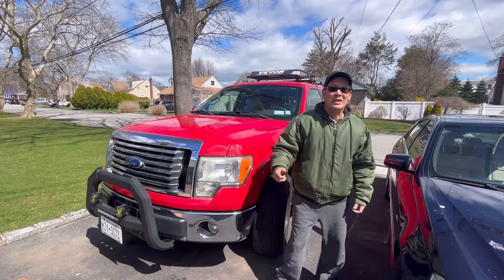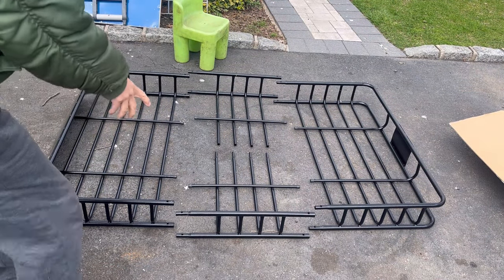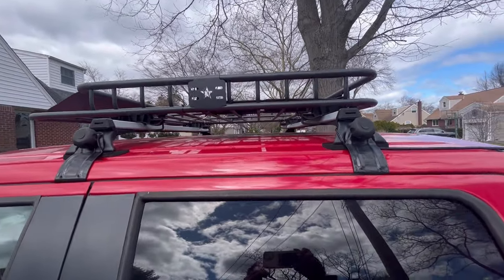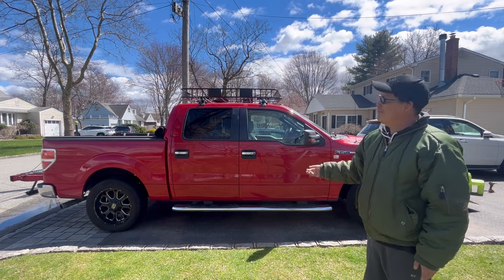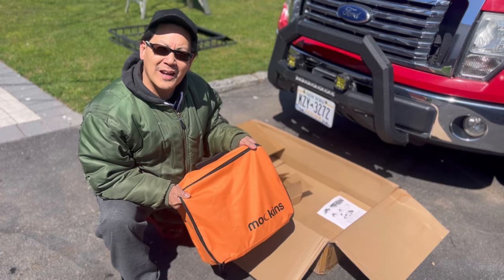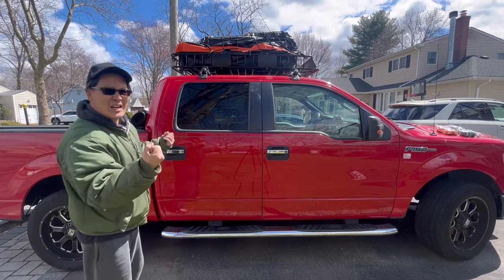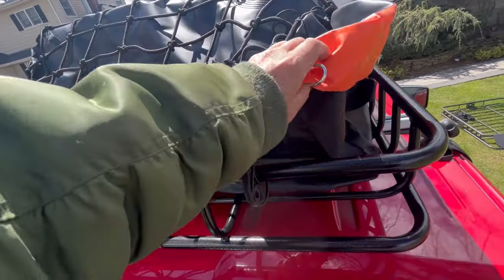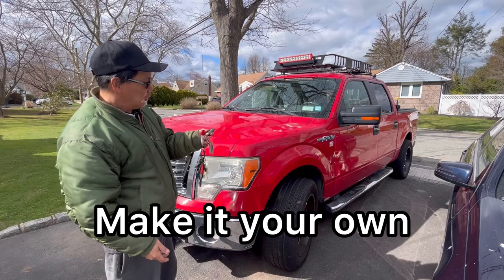Mockins 64x39x6 Anti Rust Rooftop Cargo Carrier Waterproof Bag 250lb Cap Extendable Roof Basket Rack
Mockins 64x39x6 Anti Rust Rooftop Cargo Carrier 20Cu Waterproof Bag 250lb Cap Extendable Roof Basket | Universal Roof Rack Basket | Car Roof Rack Cargo Carrier Roof Rack Cargo Basket Roof Cargo Basket

VEVOR blade sharpener

VEVOR 20” lawntractor wheels